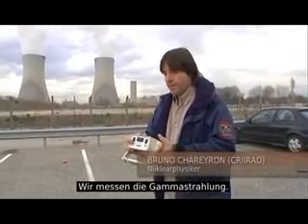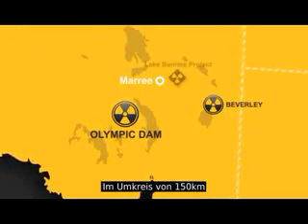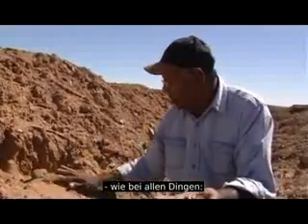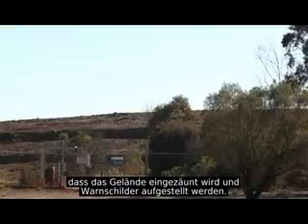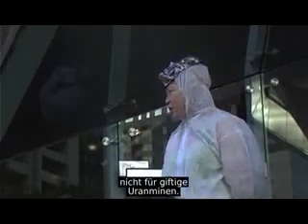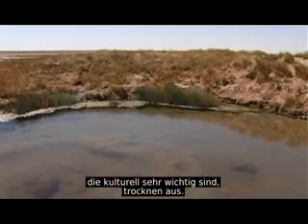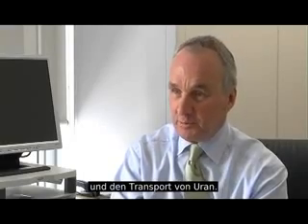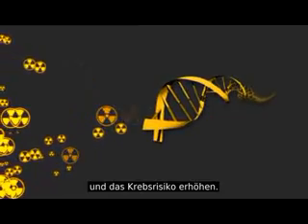NUKING THE CLIMATE - STRAHLENDES KLIMA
Nuklear Greenpiece Im Arsch Rip